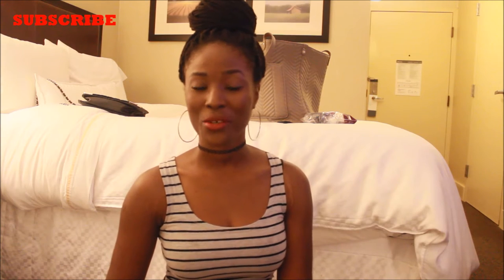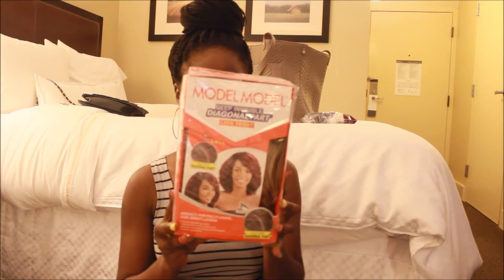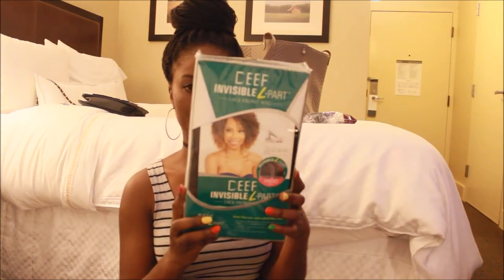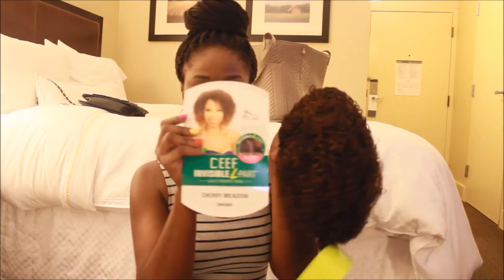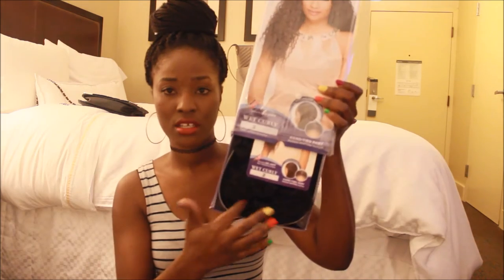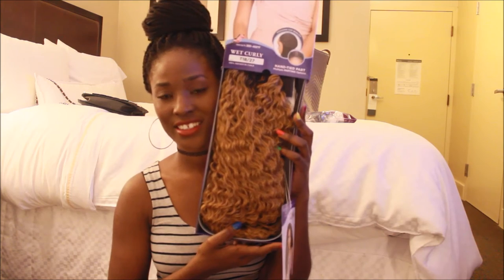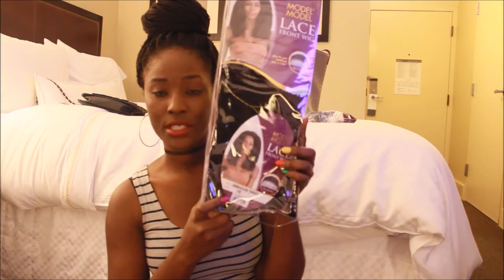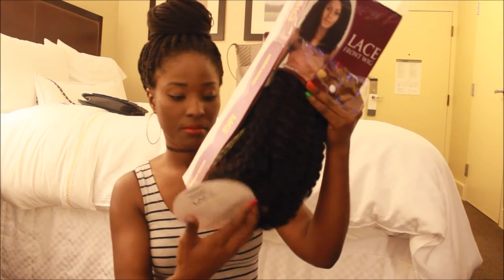Wig Collection for Life | Unboxing | Haul